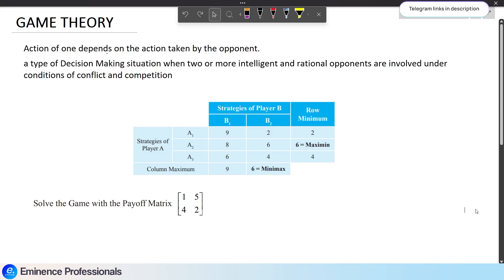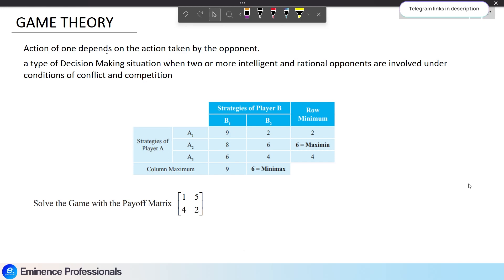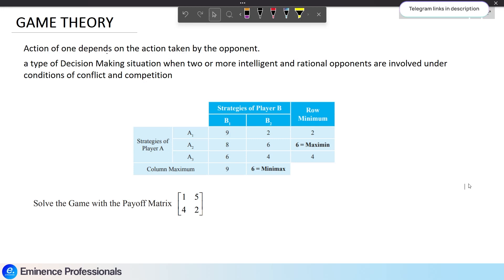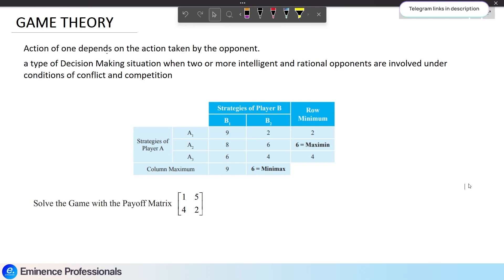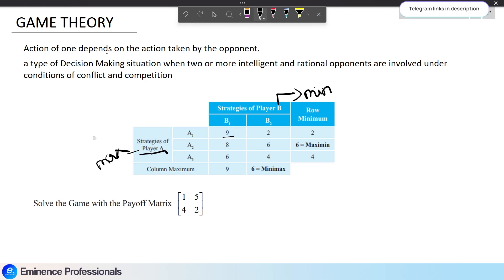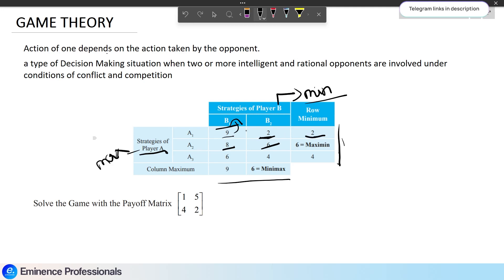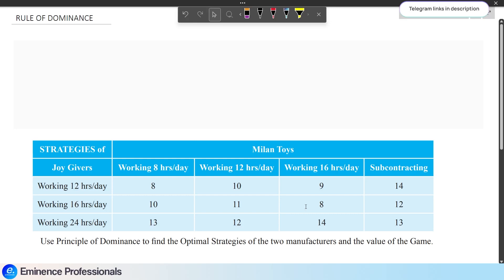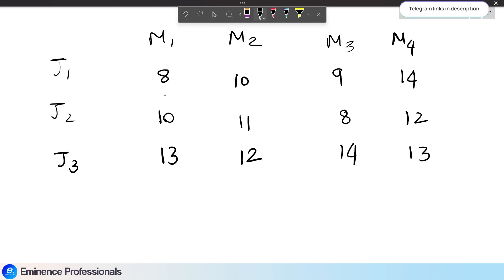SCM CMA Final - Game Theory - Rule of Dominance Concept | Group 3 2022 Syllabus in Tamil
(Join group with the link in this channel)
2nd link (direct) - try these links if first link does not work

Tamil discussion groups for CA / CMA / CS students.
Updates & doubt clarifications in CA / CMA / CS Subjects

Eminence Professionals is a Tamil channel to provide you useful information and details about professional accounting courses.